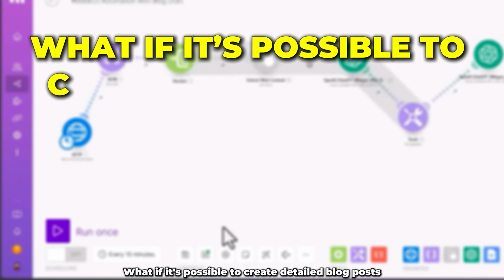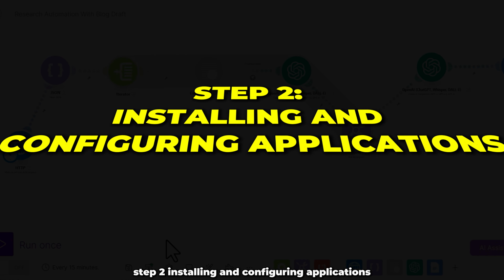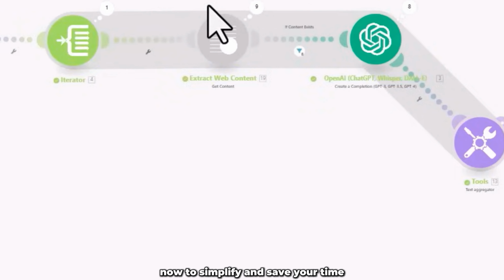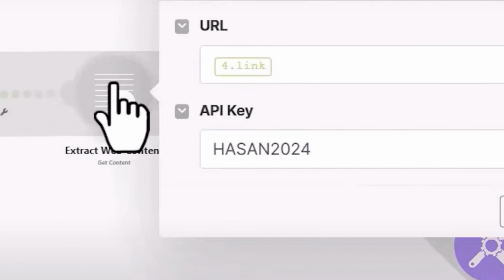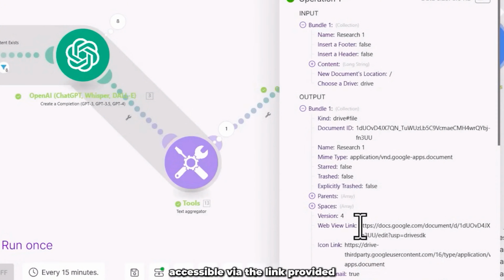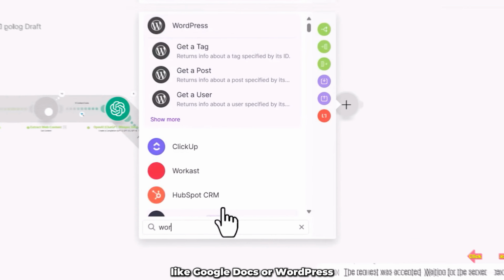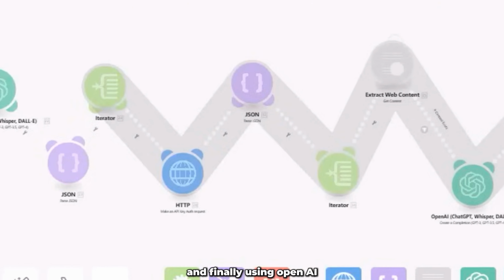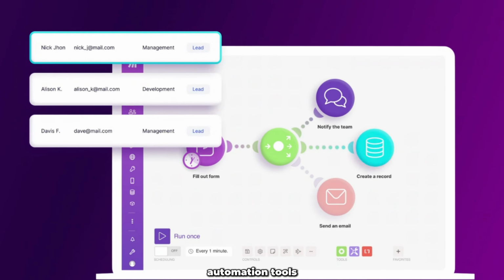Social Media AI System Perfect for Content Creators! Create Unique Content in Seconds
🚀 Unleash Your Content Creation Superpower! 🤖 Are you a content creator struggling to keep up with the ever-changing social media landscape? 🤳 Introducing the ultimate AI-powered solution that will revolutionize the way you create and share content! This "Social Media AI System" is the perfect companion for content creators like you. 👨‍💻 In just seconds, you can generate unique, engaging content that will captivate your audience and leave them craving for more. 🎥 Key Features: 🧠 Harness the power of AI to brainstorm and ideate content ideas 🔍 Analyze your target audience and create personalized content 📝 Streamline your content creation process with AI-assisted writing 🔄 Repurpose your content across multiple social media platforms 🔍 Optimize your content for maximum engagement and reach Whether you're a YouTuber, Instagrammer, or a social media influencer, this "Social Media AI System" is the perfect tool to take your content to the next level. 📈 Don't let the creative block hold you back. 🙅‍♀️ Embrace the future of content creation and unlock your full potential with this remarkable AI system! 🚀 Get started now and take your content game to new heights! 💥